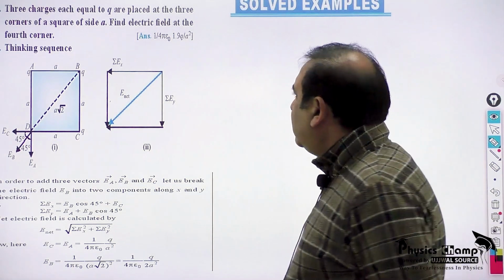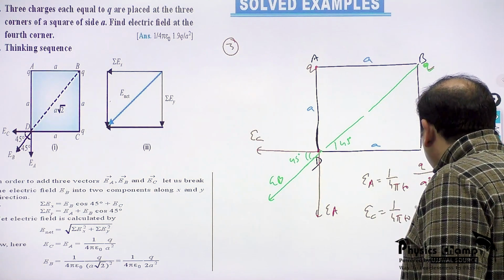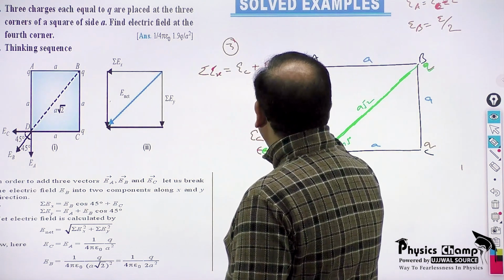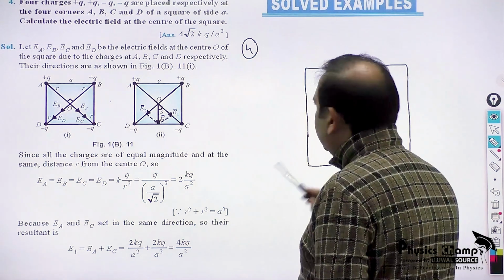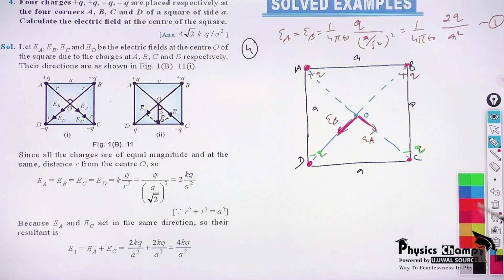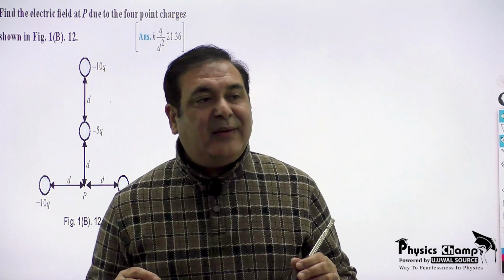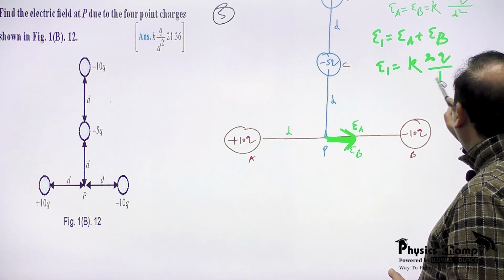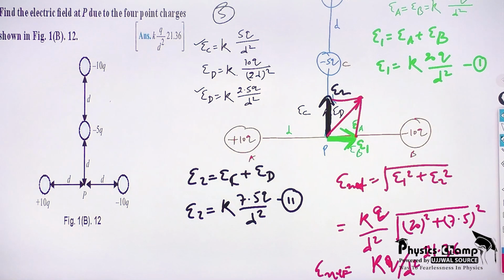Solving numericals on electric field #2 | Electrostatics | Physics Champ | Dr. Anupam Jagga